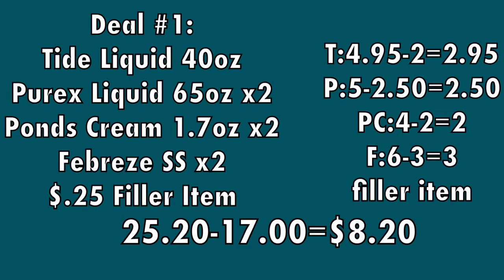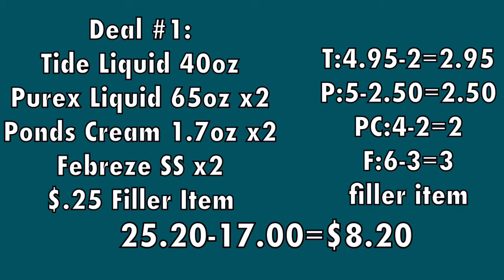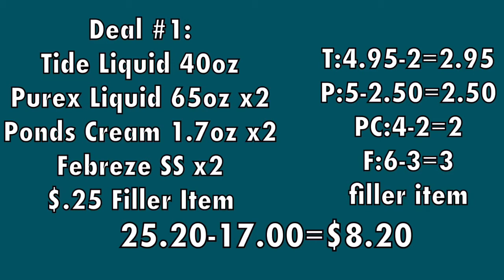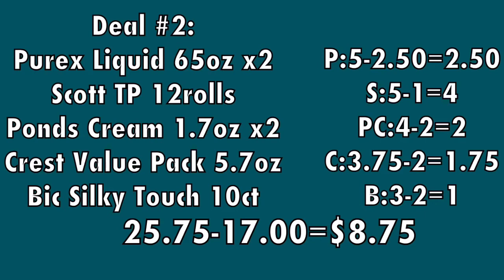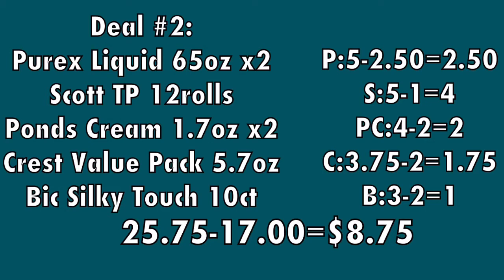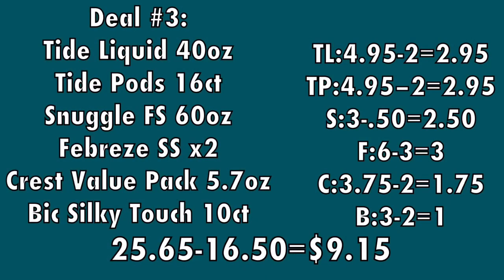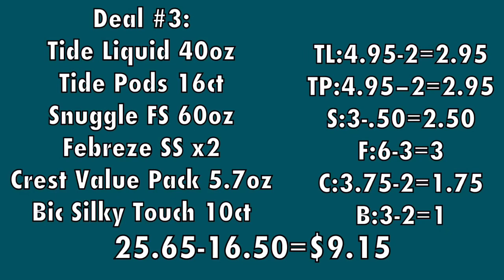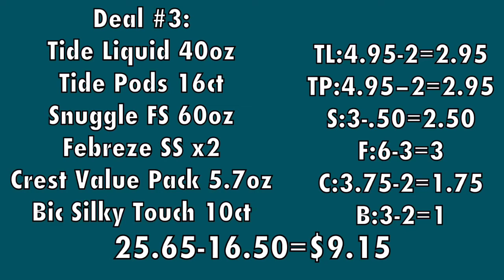Family Dollar Deals//$8.65 ++ $1.03 per item!//3 BREAKDOWNS//laundry & TOILET PAPER & household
Hey guys! Today, I'm sharing 3 all-digital  Family Dollar couponing deals available Saturday, February 20th! Be sure to watch the video and take screenshots of the deal. Have all your coupons clipped on your Family Dollar account, including your $5 off $25, using the free app!  If you have any questions about the deals ask away. Good luck on your deals and Happy Couponing!!😁